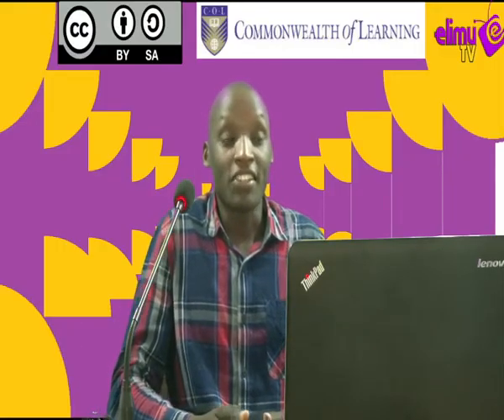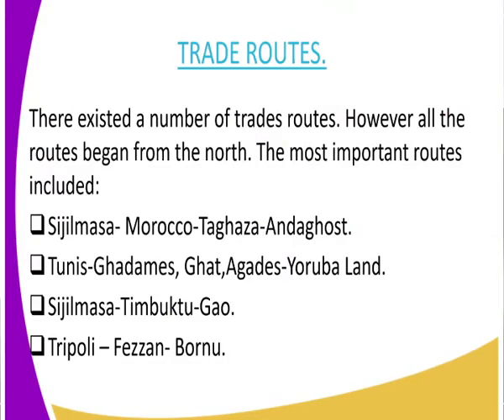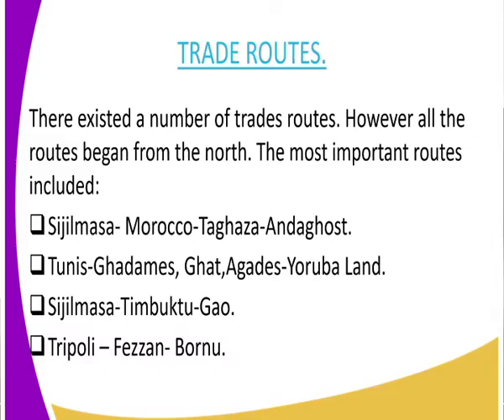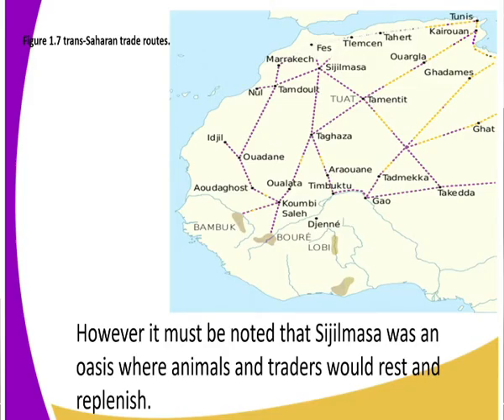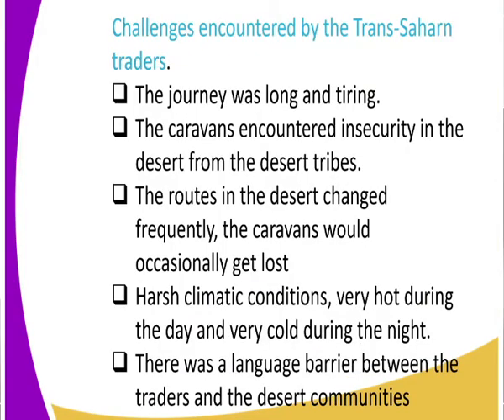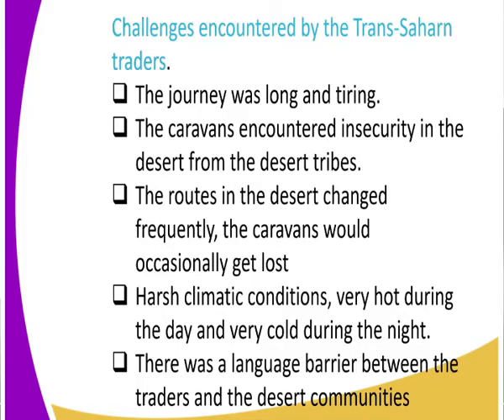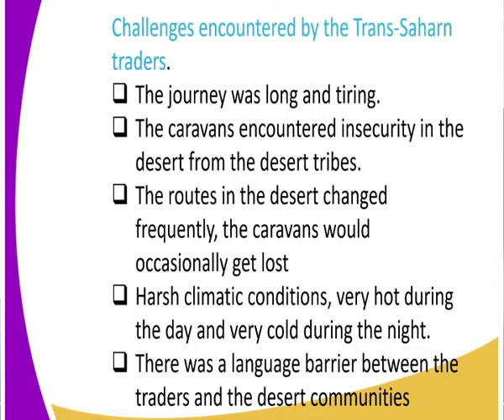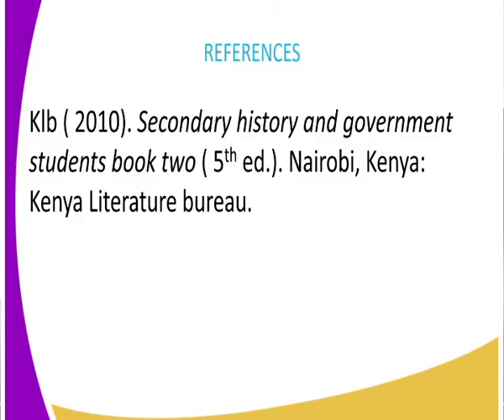history form 2 Trade trans saharan trade lesson 6